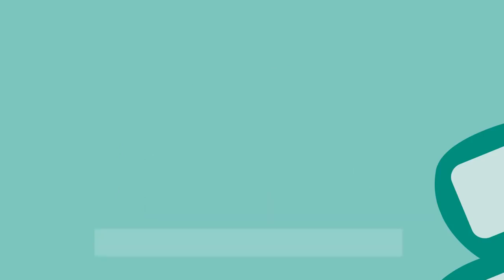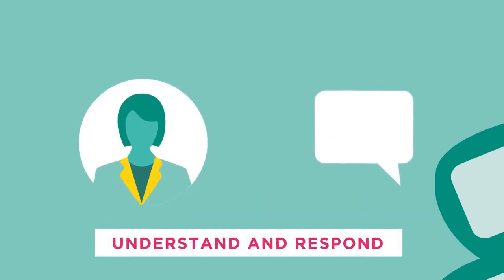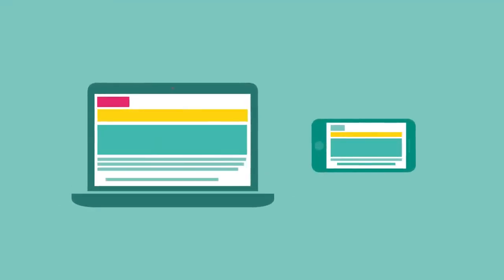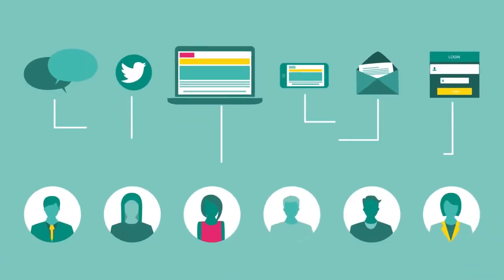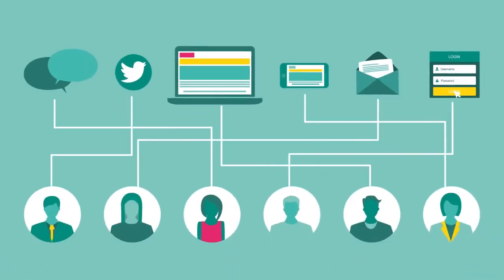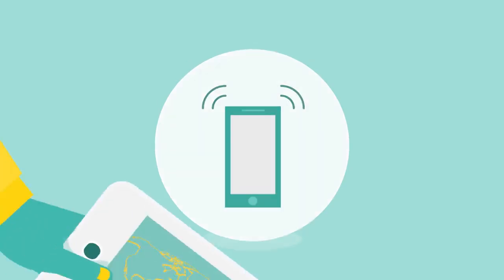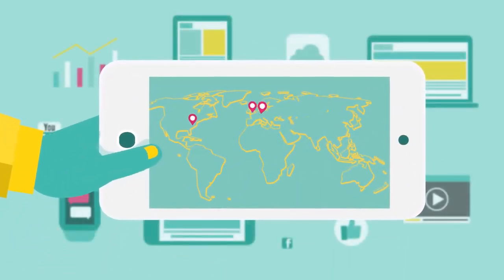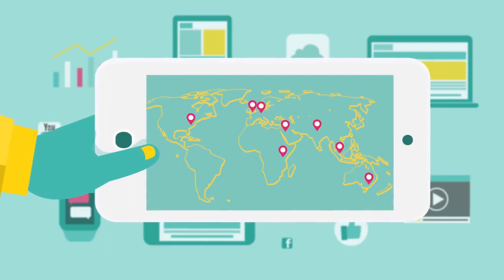Байдрахманова Г.А._ ICT_lecture №13.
Байдрахманова Г.А._ ICT_lecture №13. Operation with services on the website of the electronic government. АО101-105 +(СПО), ИФ, КРИЛ, КФ, ДШ101-105 +(СПО)